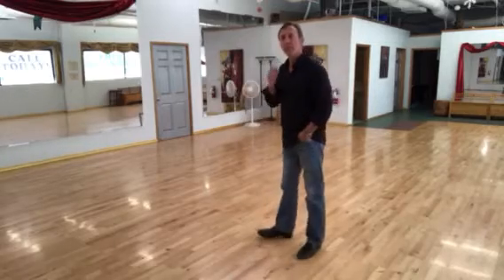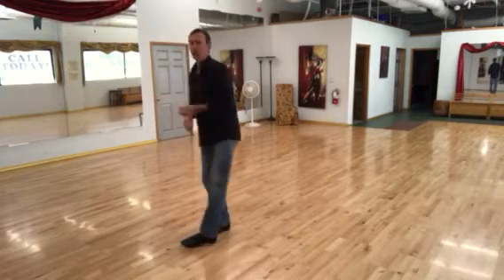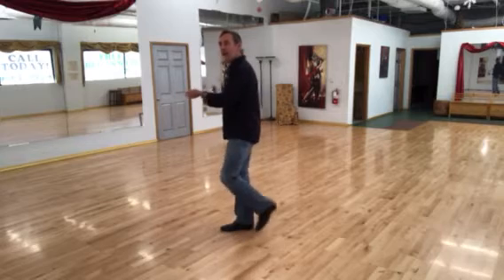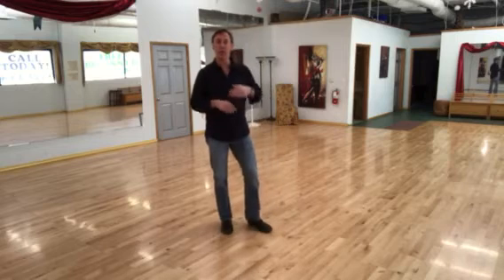Beginner Swing Lessons in Reno. West Coast Swing Men's Left Side Pass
Men's Left Side Pass